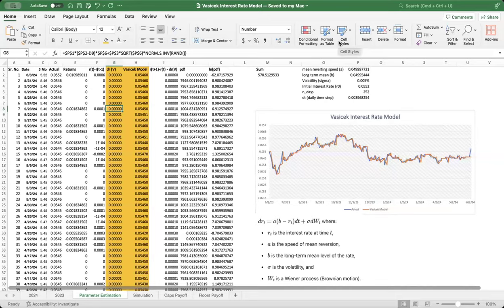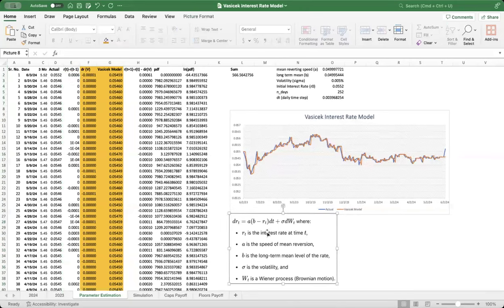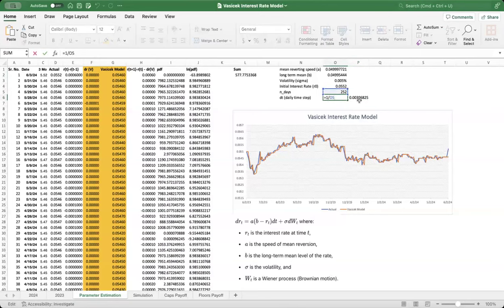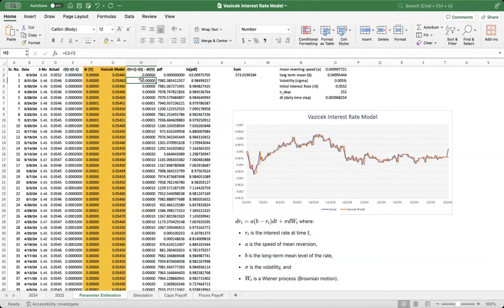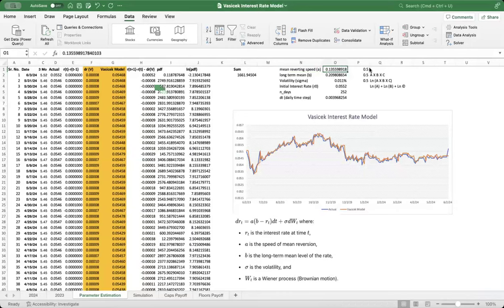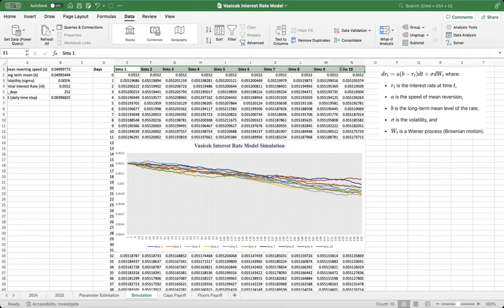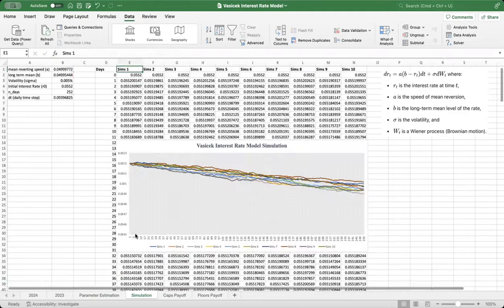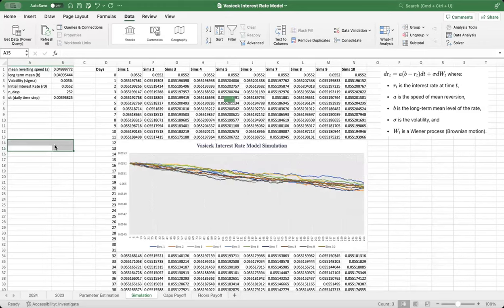Vasicek Interest Rate Model (Excel) - Part 2